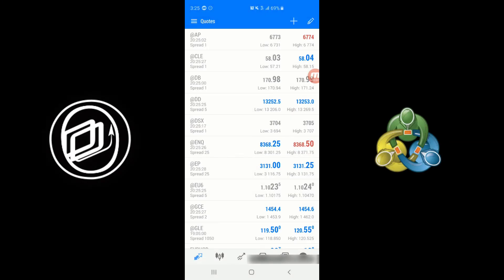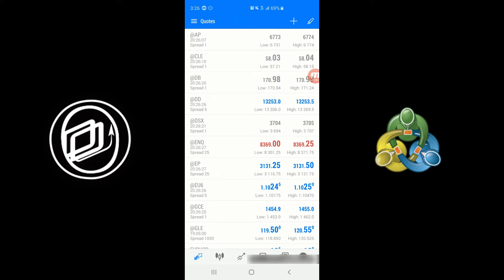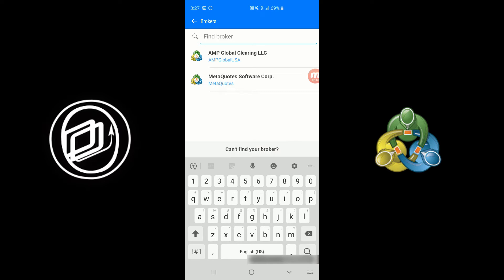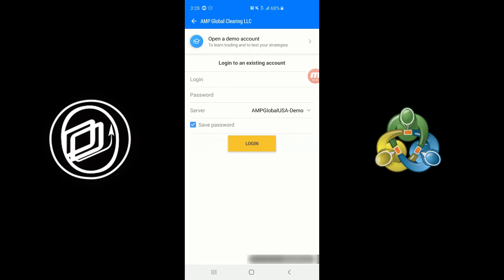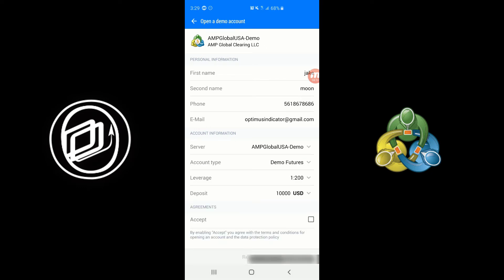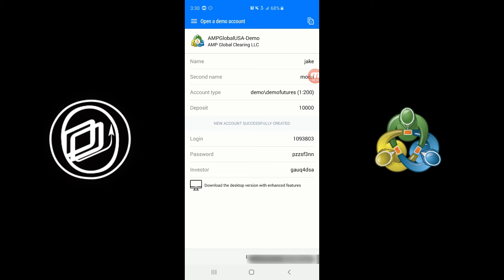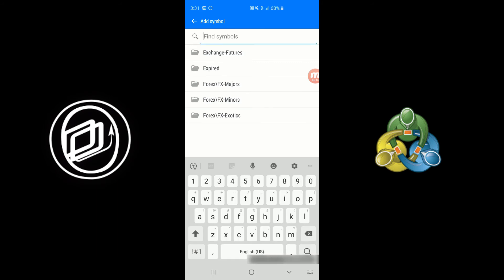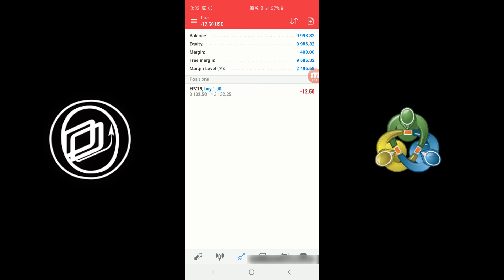MetaTrader 5 Mobile - How to Login and Connect to a Live or Demo Futures Trading Account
This video will guide users through the process of logging in and connecting to an existing live or demo futures trading account on MetaTrader 5 Mobile. This video will also demonstrate how to create a new demo account for first time users.